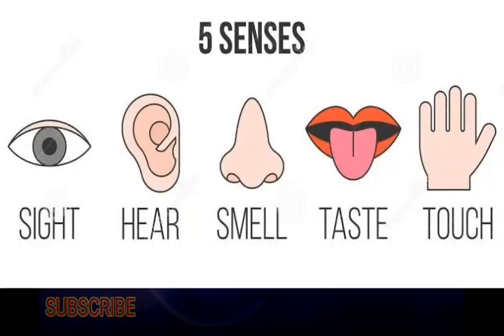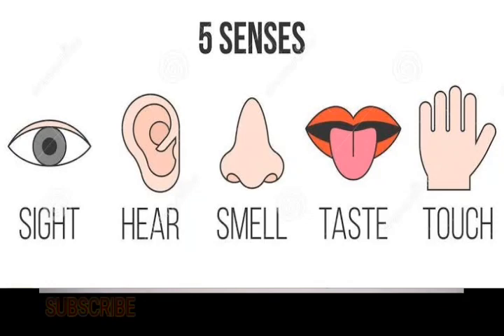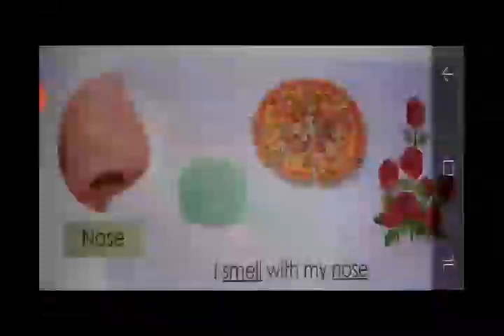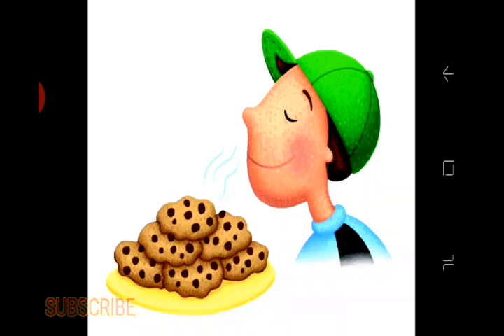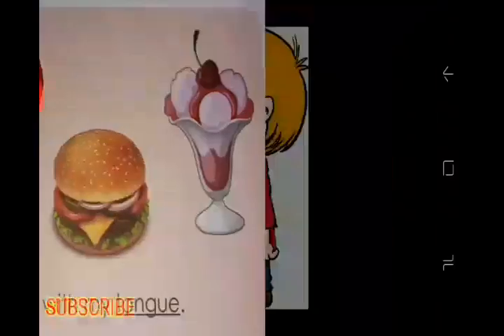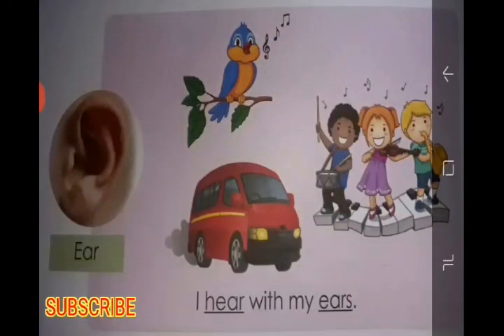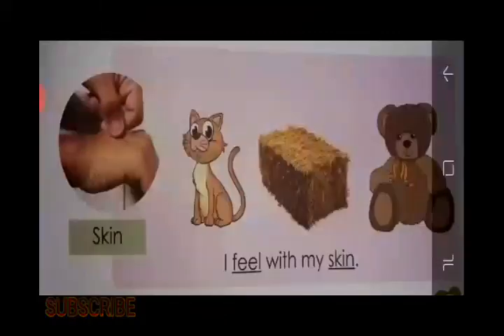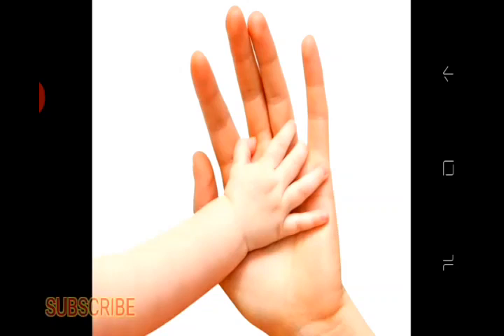OUR 5 SENSE ORGANS || KIDS LEARNING VIDEO || CHANCHAL MAM || SUBSCRIBE MY CHANNEL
THIS VIDEO IS BASED ON NEXT EDUCATION LEARNING.